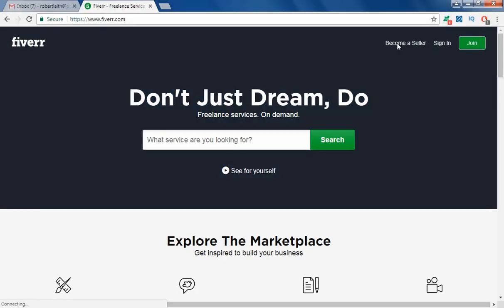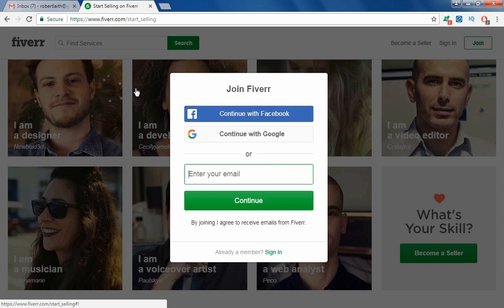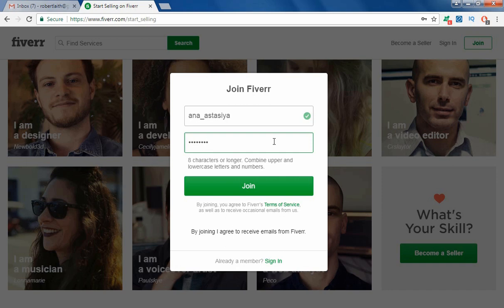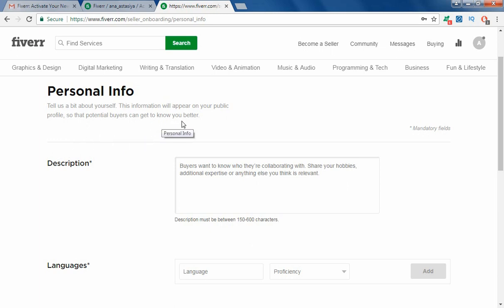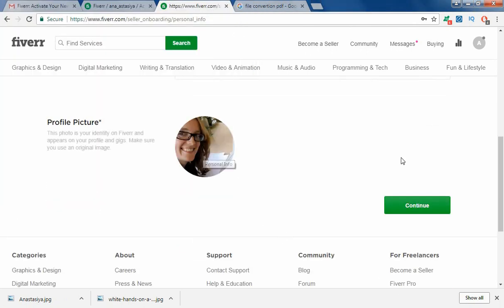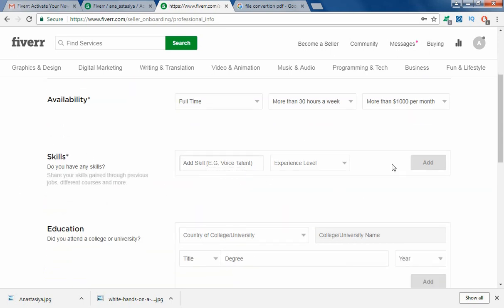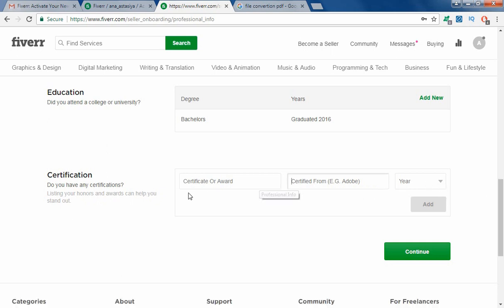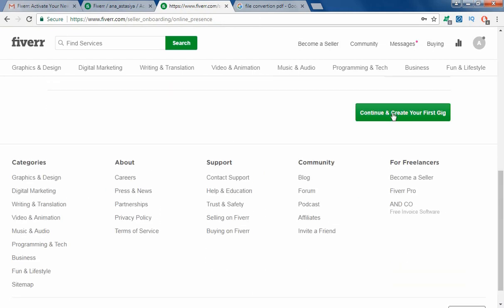How To Setup a Profile on Fiverr - Create a Fiverr Profile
Make Money on Fiverr with an EASY JOB - FULL PAID COURSE - see if you can find discount today!

In this Fiverr Tutorial, I discussed and showed the process to make a professional and attractive Fiverr profile to start selling Data Entry, Pdf to Word or Excel conversion services.

If you follow the steps you can create a professional profile on Fiverr for any Freelance category, like programming, web design and development, graphics design, marketing etc.

Fiverr Tutorial 1 - Learn How I am Making $20 - $50 USD Everyday Doing Data Entry, Copy Pasting Jobs

Fiverr Tutorial 3 - Get High Ranking on Fiverr Search Result | Gig on First Page SEO

Azharul